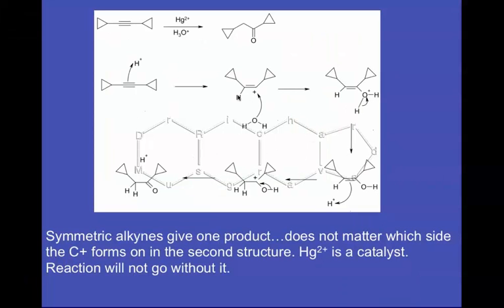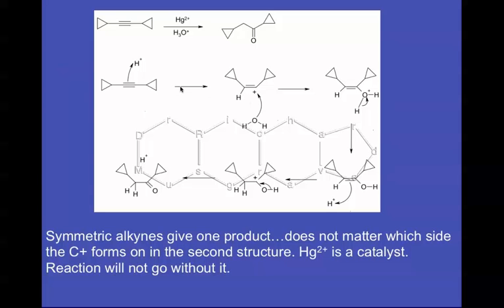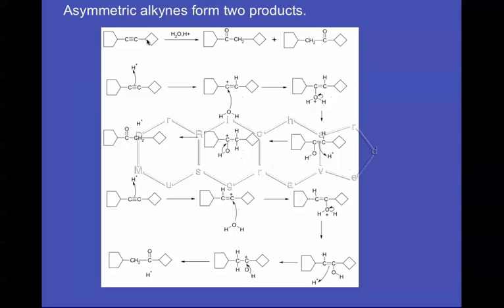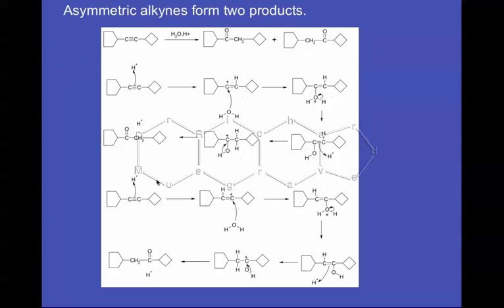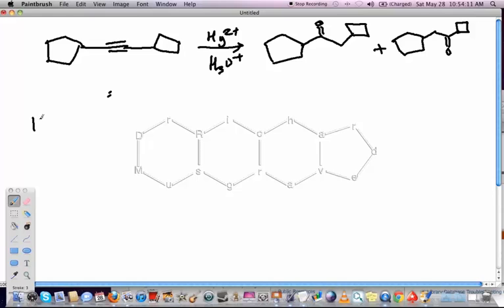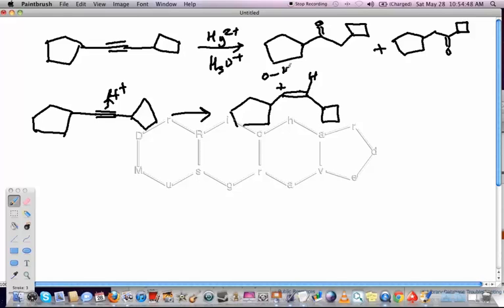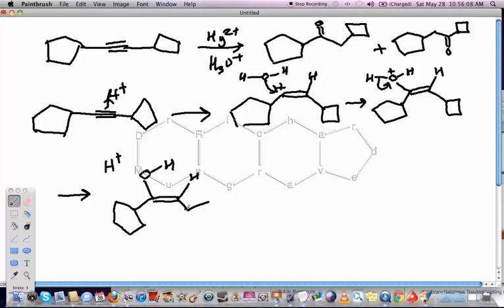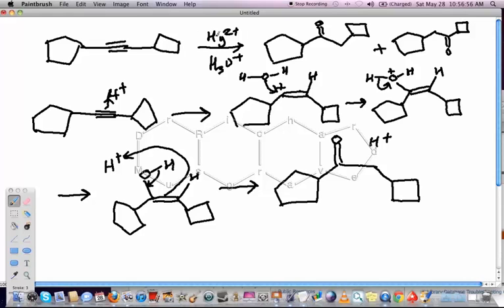Hydration of Symmetric and Asymmetric Alkynes